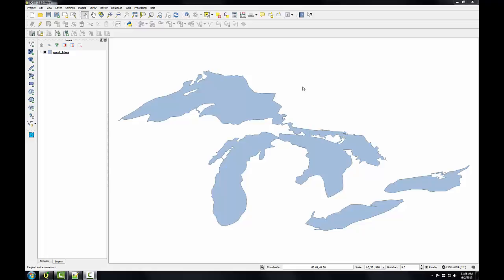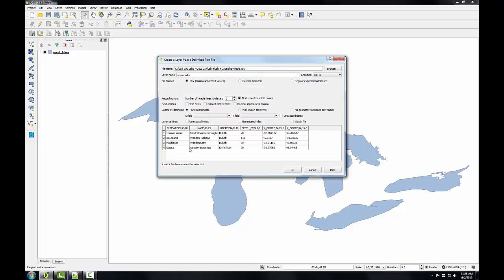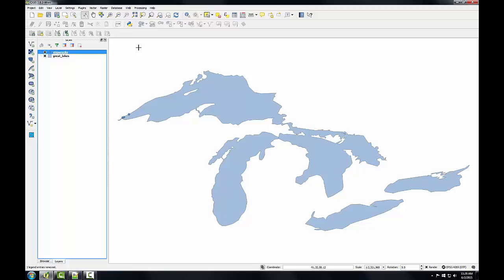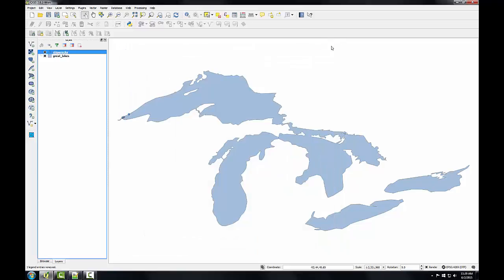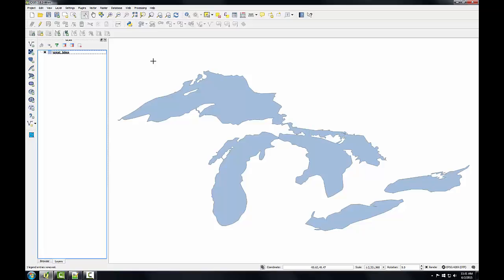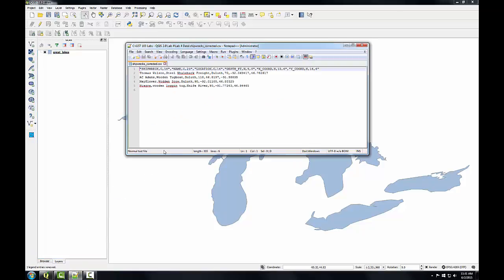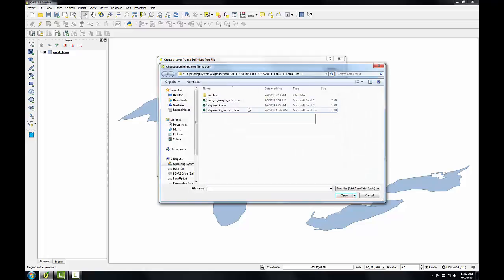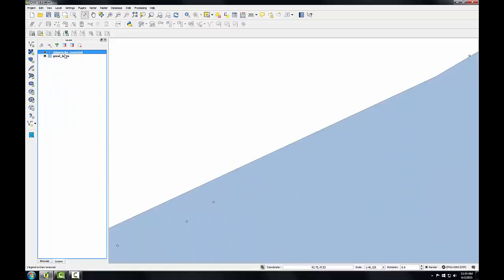GST103 Lab4 Task1